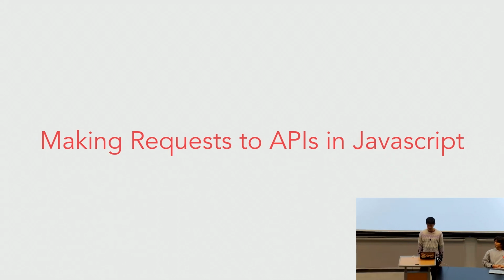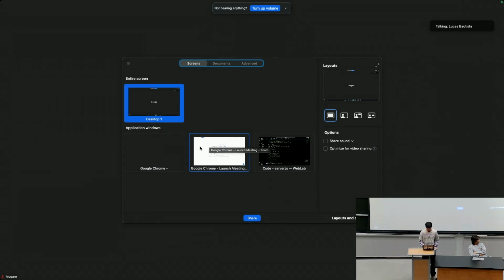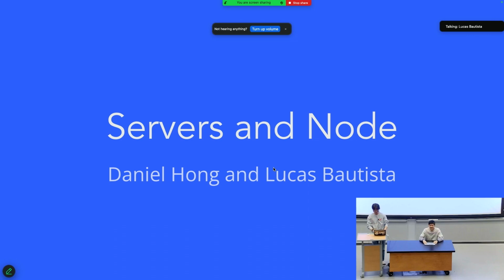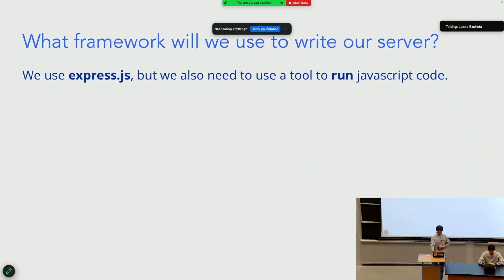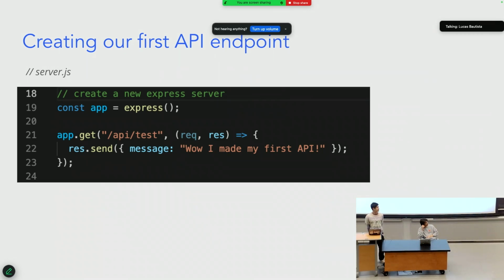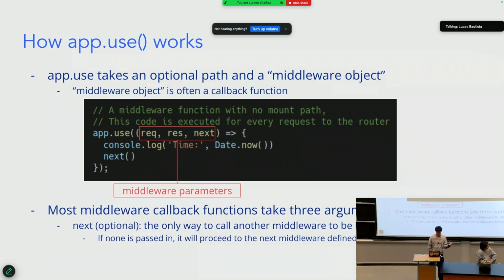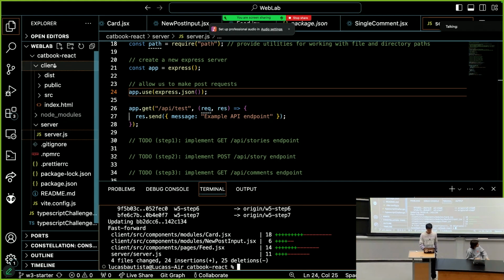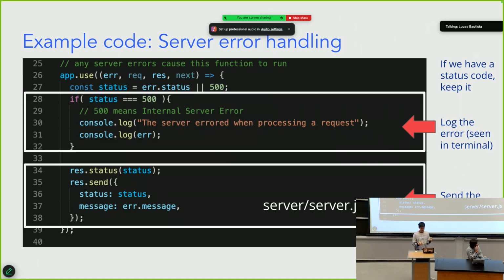MIT web.lab (6.962) - Day 4: Servers & Node